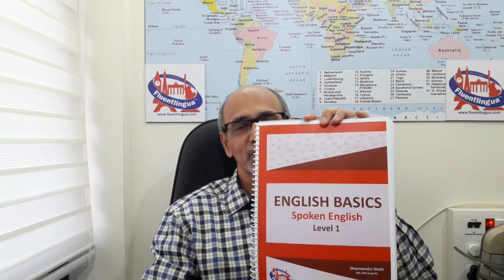Spoken English in Surat -- Fluentlingua Courses in Adajan, Ghod Dod and Varachha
If you want to know whether you need any systematic coaching or not, you might like to try the tests uploaded on our website.